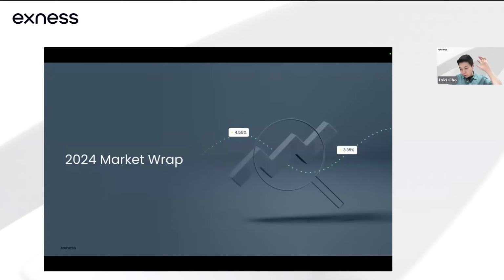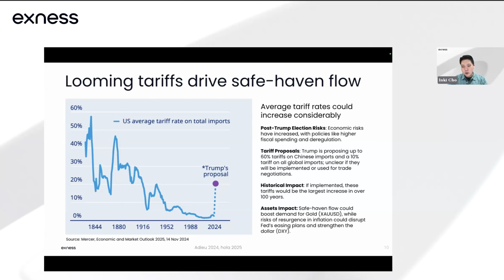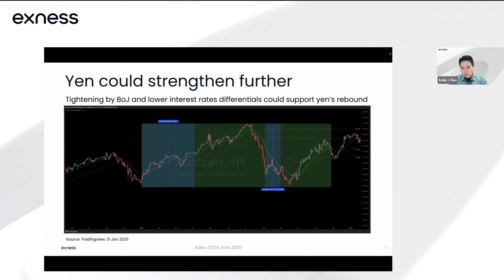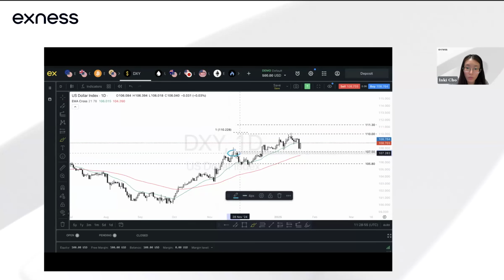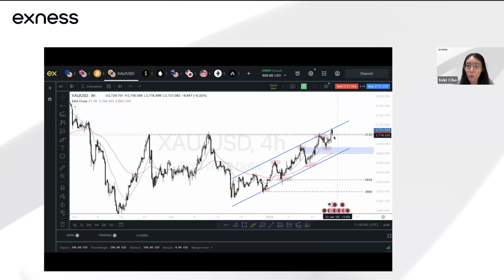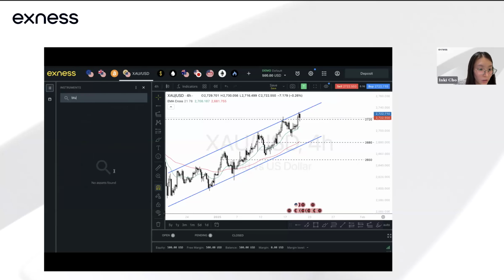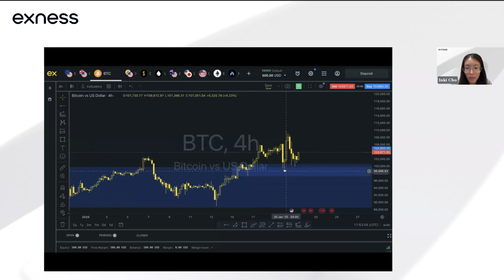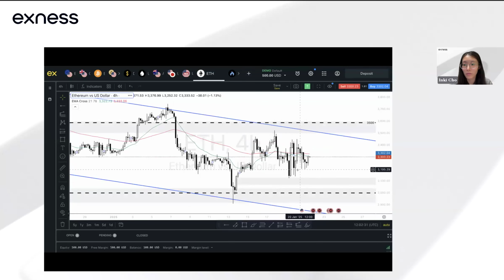Adieu 2024, Hola 2025: What Happened and What to Expect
Join LiXing Gan, Financial Market Strategist at Exness, as she takes us on a  journey through the highlights of 2024's financial markets and what lies ahead in 2025. From game-changing events that shaped global economies to emerging trends, this webinar is packed with insights every trader needs.

🎯 Key Topics Covered:
✅ Major market movers of 2024: What happened and why.
✅ Analysis of key asset classes
✅ Forecasts for 2025: Opportunities and risks to watch out for.

💡 Don't miss out on this exclusive webinar.